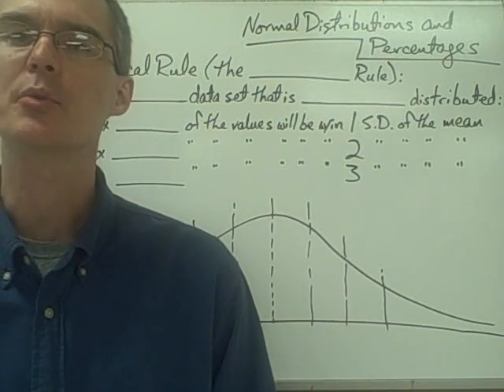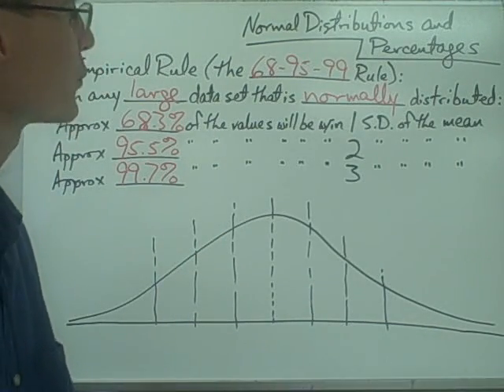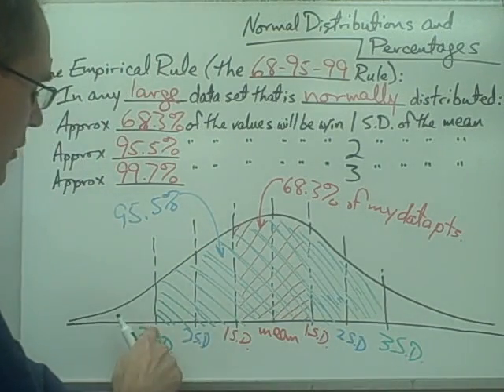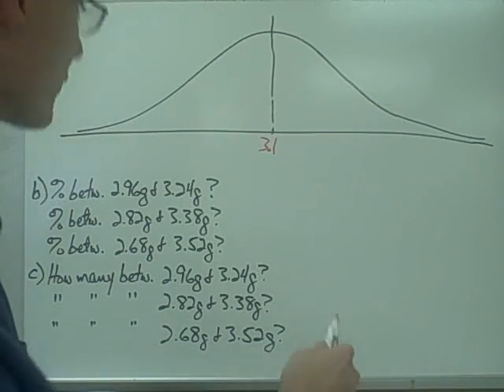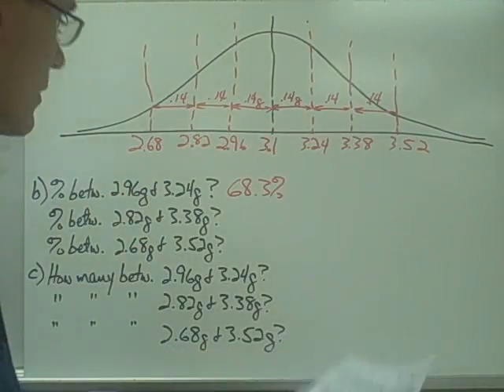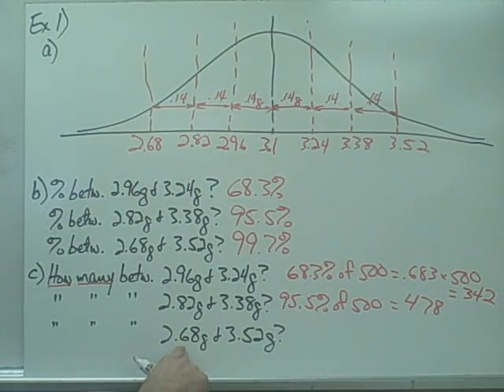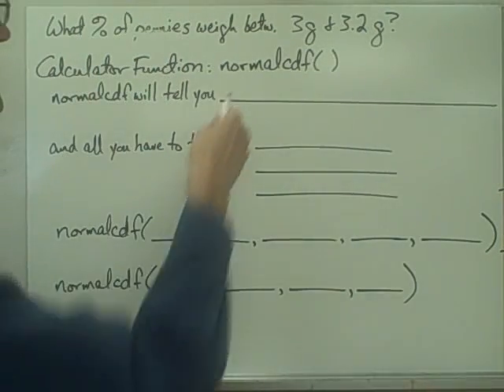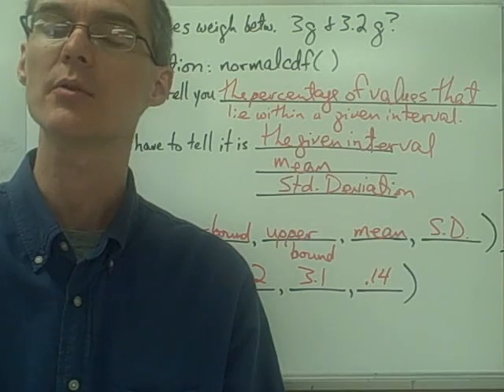Normal Distributions and Percentages